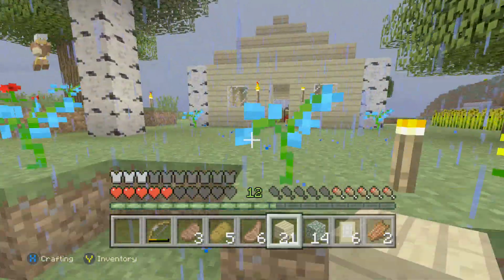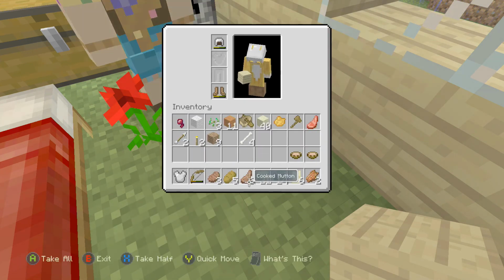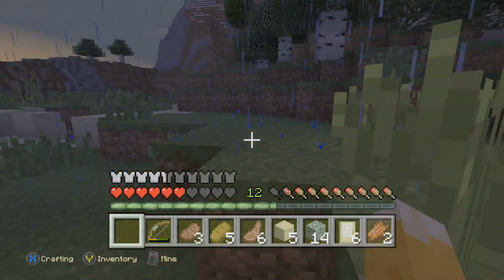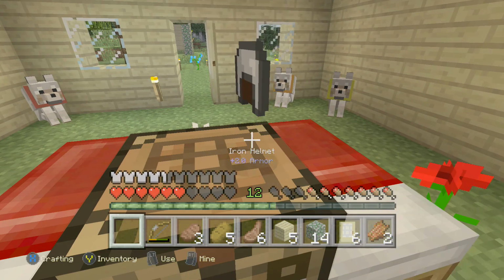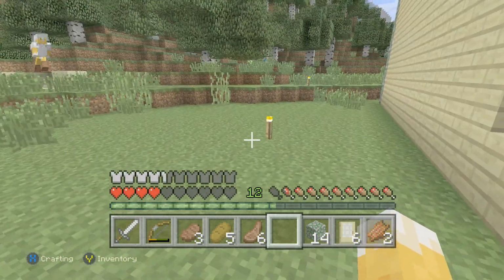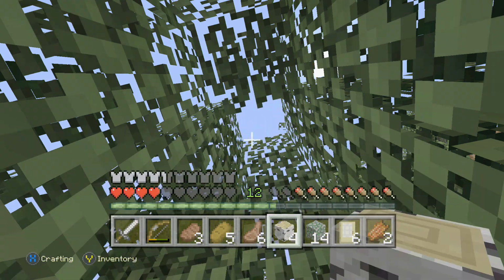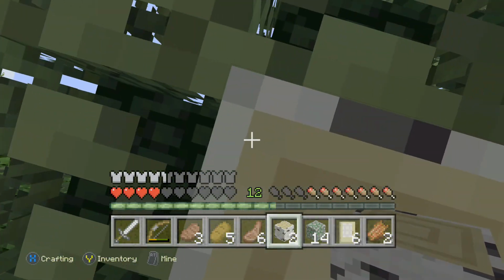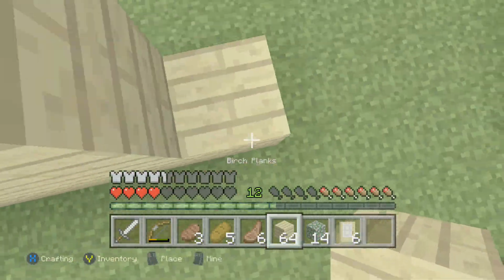Its RAINING In MUMCRAFT!!! Ep. 5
Minecraft vanilla series with my Mum